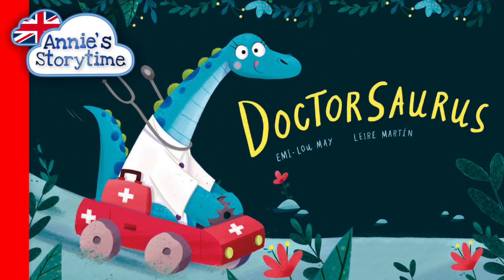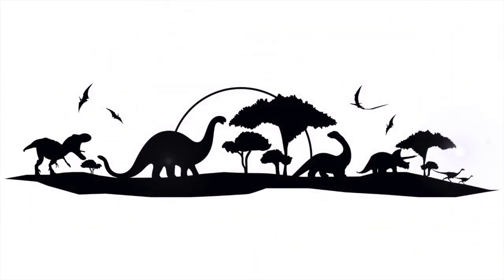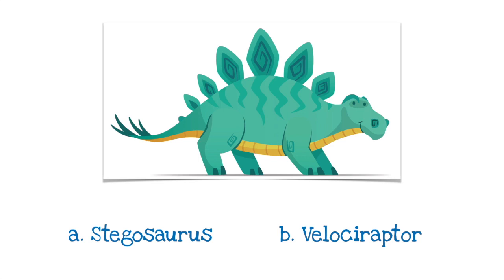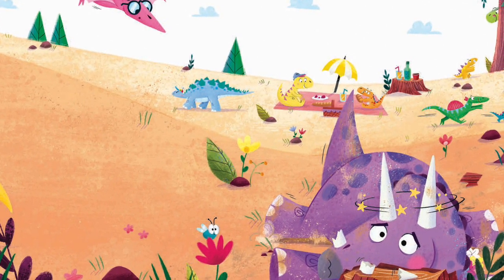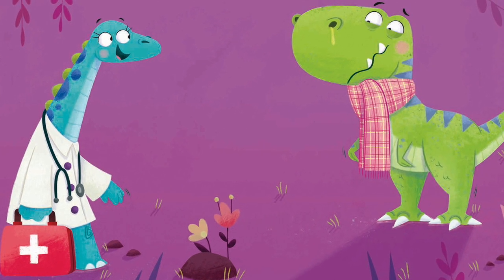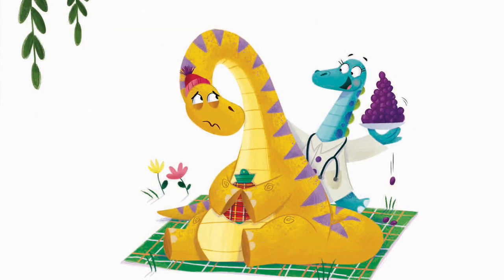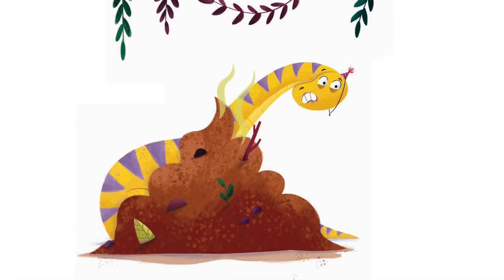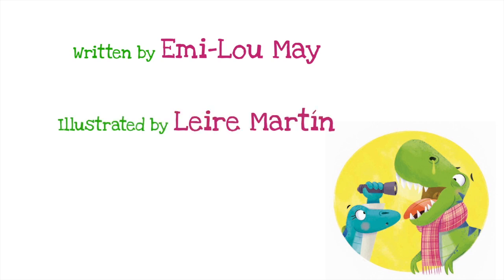Doctosaurus (Shiny Paperback Release) by Emi Lou May I Read Aloud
Read with the author’s permission

Doctorsaurus, written by Emi-Lou May, illusrtrated by Leire Martín
32 pages Little Tiger Press
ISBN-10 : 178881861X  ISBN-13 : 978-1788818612